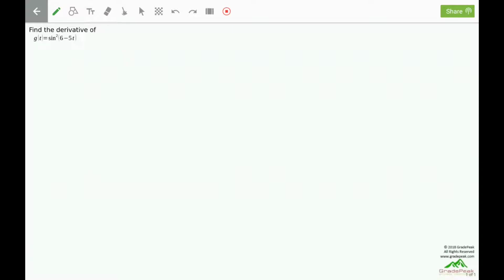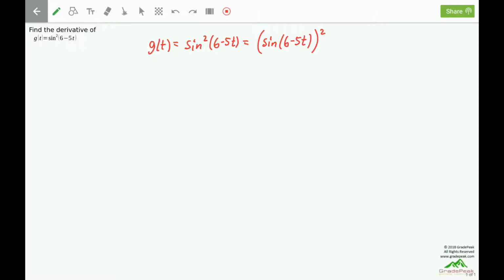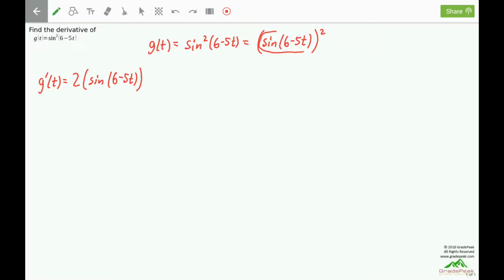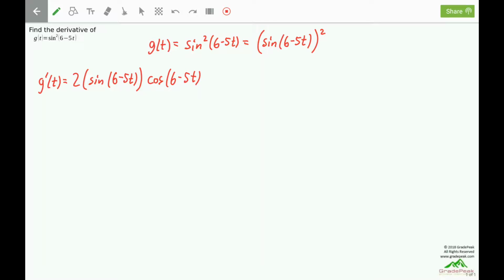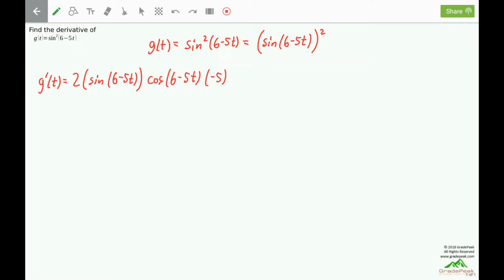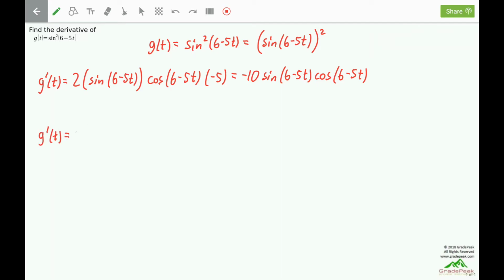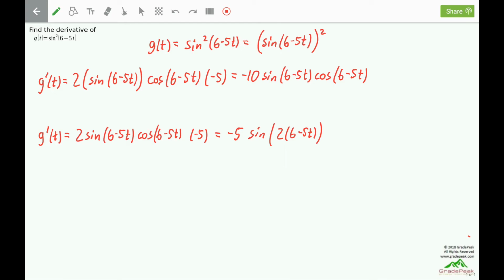GradePeak Calculus 1 Derivative Chain Rule 4 06